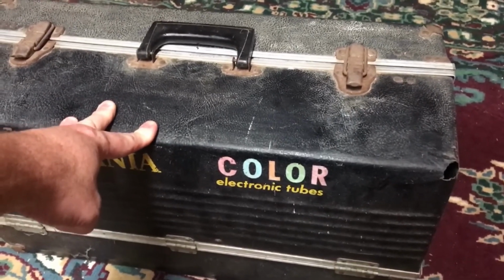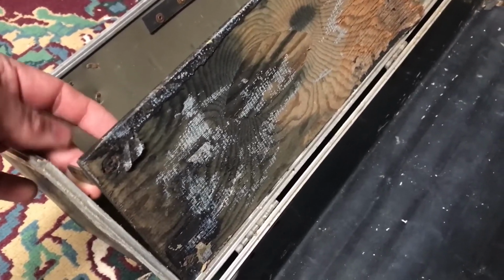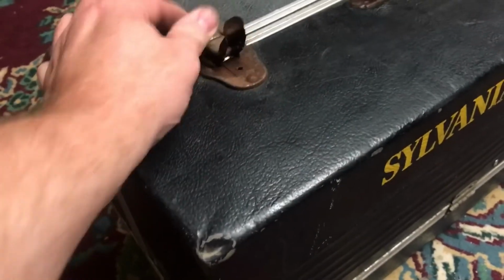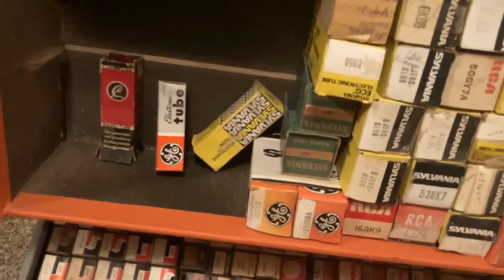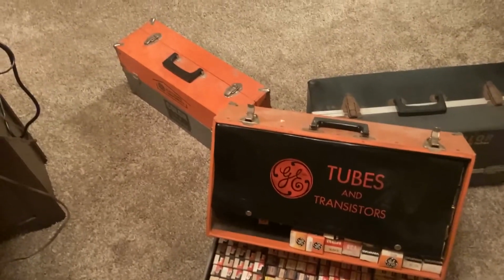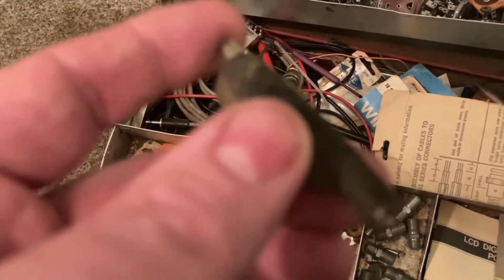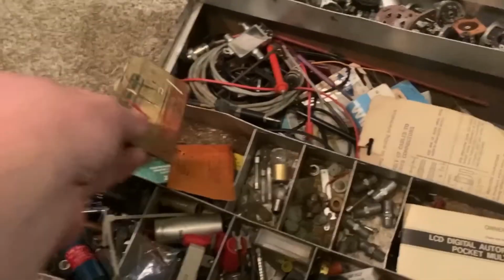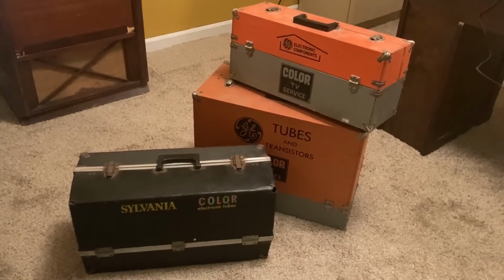Fixing a Vintage Sylvania CRT & Radio Tube Caddy Somebody Left Out In The Rain!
We're trying to keep some of the vintage electronics out of the landfill.  Many times when something stops working, it can be repaired if someone will simply take the time to attempt to repair it.  This channel documents our amateur attempts at repairing vintage electronics we think are cool.

We don't typically restore anything, we're just trying to get them working again.  We've found that most of this stuff was well built and with a little help will start doing what it was intended to do.

Radio Repair
Phonograph Repair
Clock Repair
Projector Repair